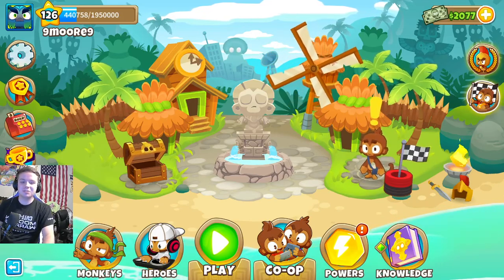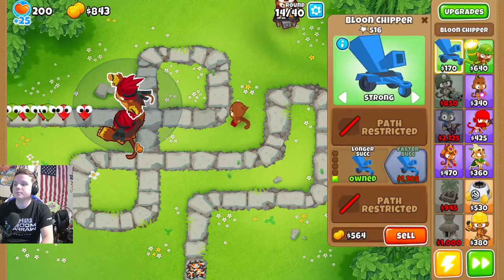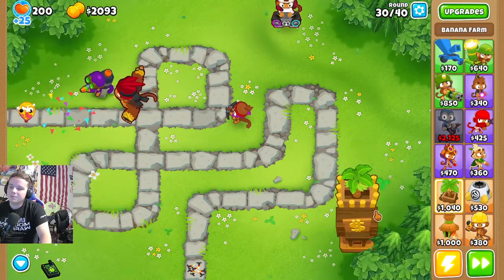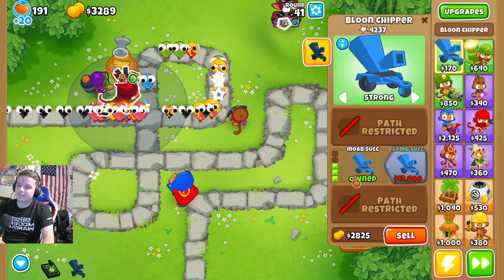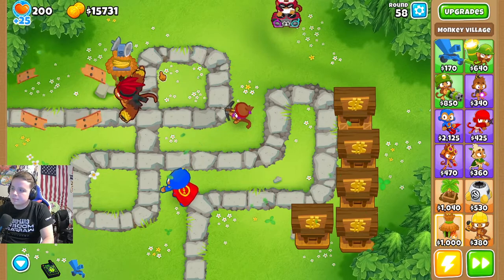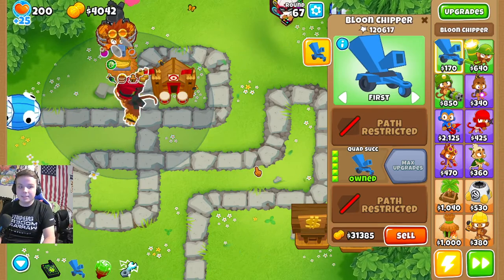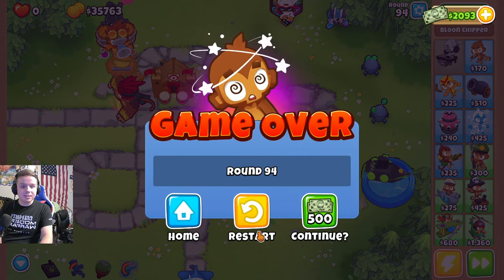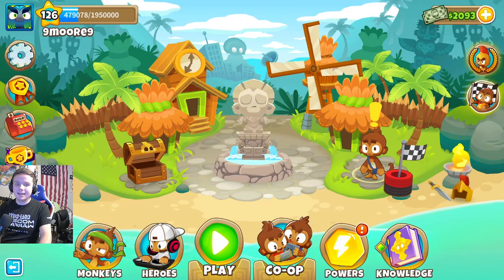The Return of the Bloon Chipper!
We take a look at the BloonChipper in Bloons TD 6! Will it make a return? Maybe not soon but, we have brought it back! Enjoy!